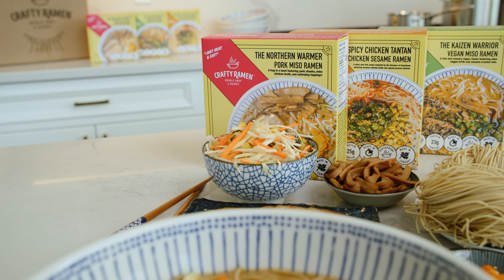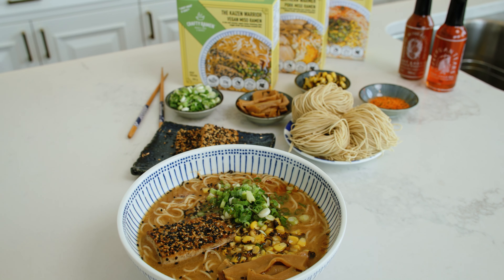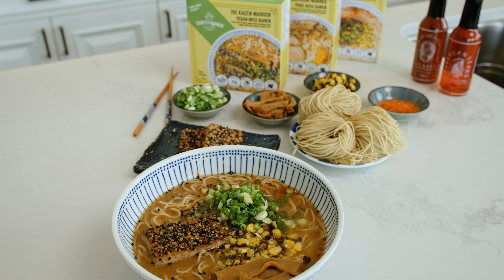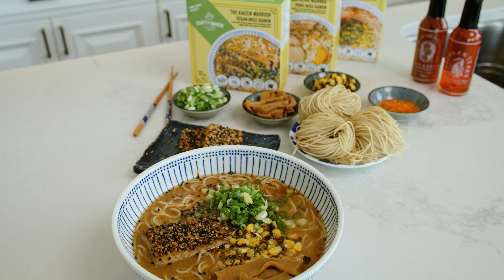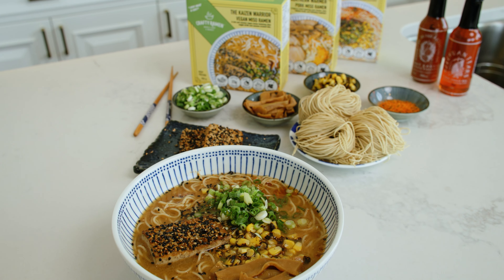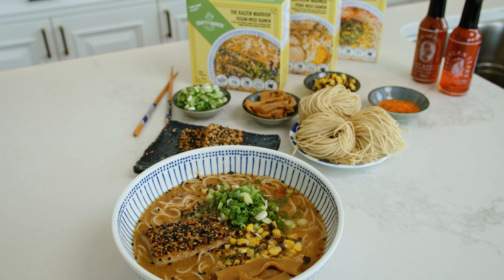Heat & Eat Ramen - Stovetop Instructions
Co-Founder and Executive Chef Jared demonstrates how easy it is to prepare your Heat & Eat Ramen at home!